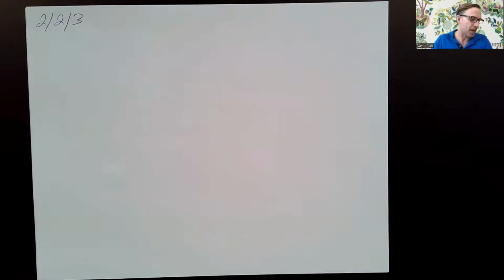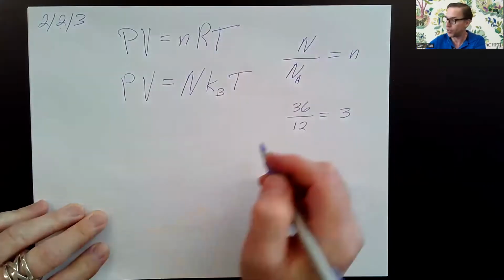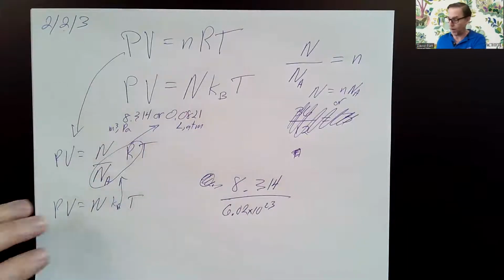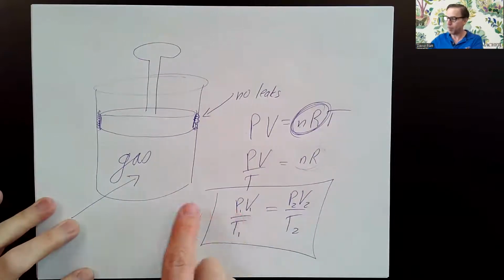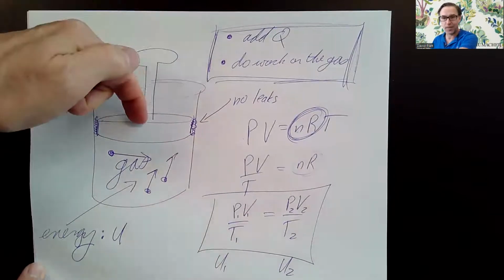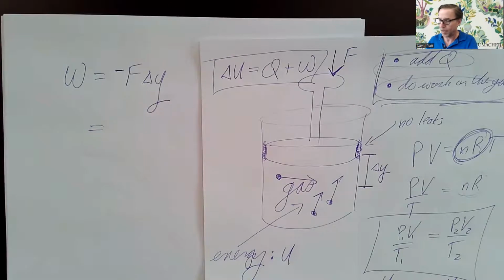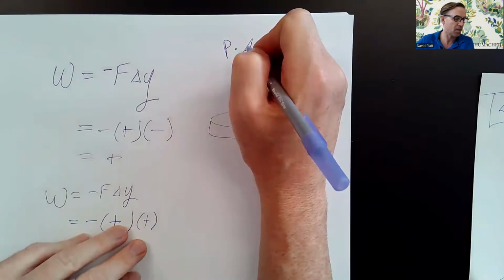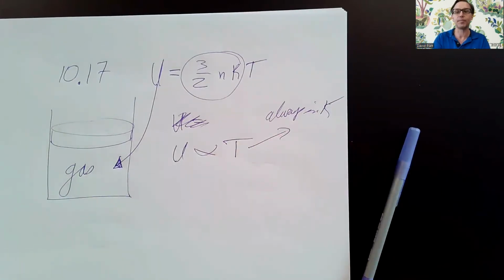AP Physics2 Unit 2 Lesson 3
Introducing the cylinder of gas
P, V, n, T, and U